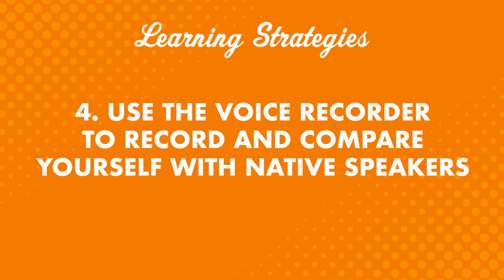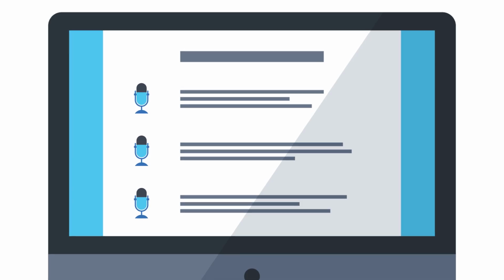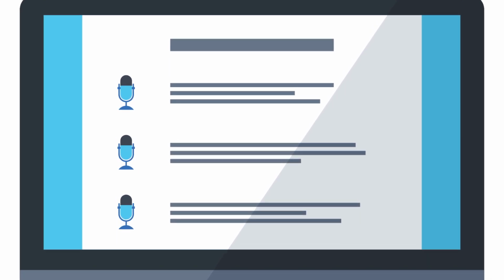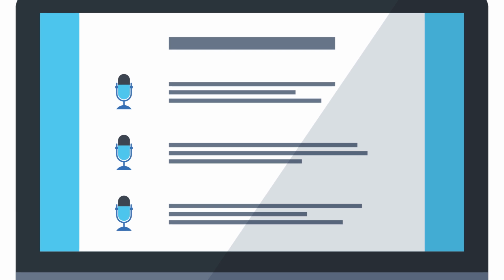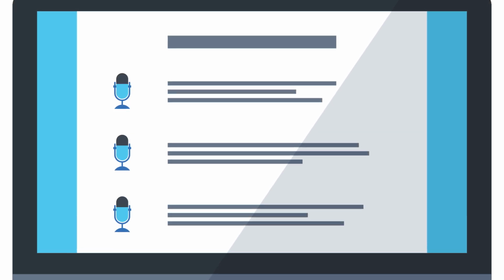How to speak French with confidence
← If you’re studying French, chances are you’re looking to become fluent and conversational as fast as possible, right? Well then, look no further! Here is your fast track to fluency!
 ↓ More Details ↓

Step 3: Start speaking French with the best online resources

Discover how to speak French with confidence. These tips for beginners will help you start speaking French in minutes.

Yes, even beginners can quickly learn conversational French well enough to carry on real conversations with native speakers. Of course, beginners won’t be able to carry a conversation the same way they could in their native language. But, thanks to these learning tips and advice you will soon be able to speak and interact with real native speakers!